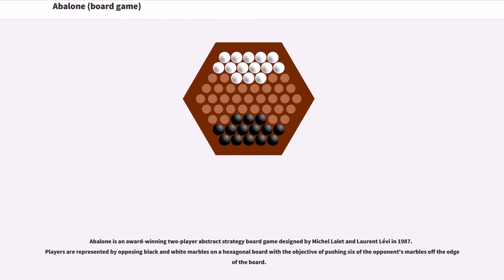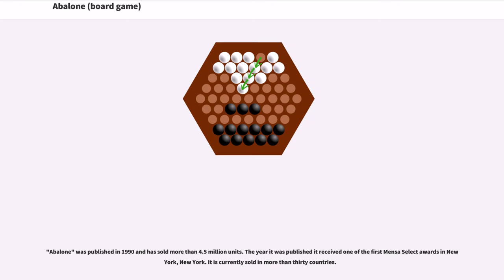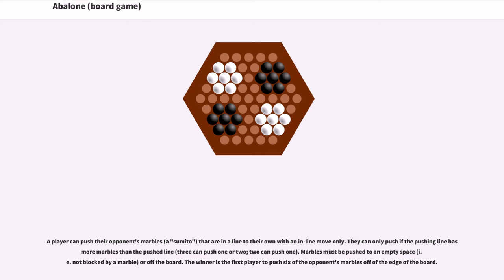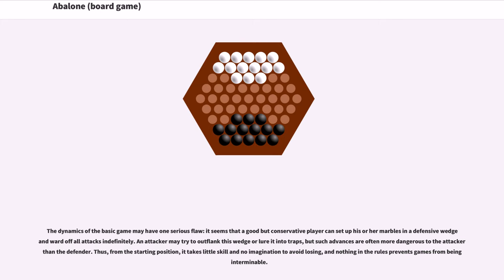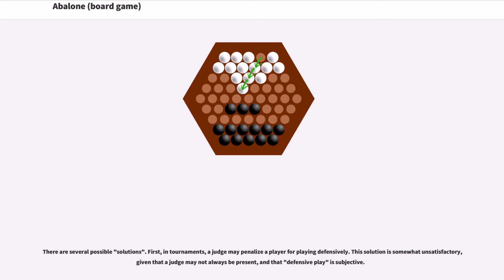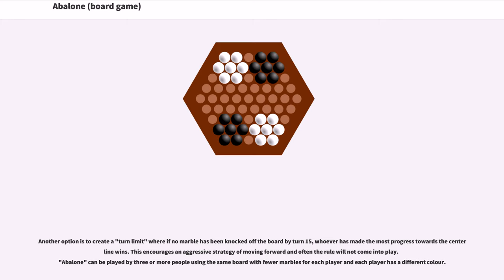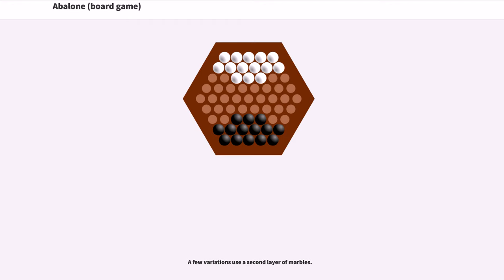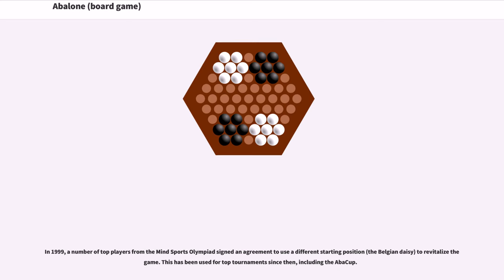Abalone (board game)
Abalone is an award-winning two-player abstract strategy board game designed by Michel Lalet and Laurent Lévi in 1987. Players are represented by opposing black and white marbles on a hexagonal board with the objective of pushing six of the opponent's marbles off the edge of the board.

The game is arranged similar to Chinese checkers but without starting spaces and with a "moat" around the edge of the board. Players start with 14 marbles instead of 10, there are only two "colors", and the starting arrangement is different. But the game also uses a hexagon with marbles and 5 pits on each edge.

"Abalone" was published in 1990 and has sold more than 4.5 million units. The year it was published it received one of the first Mensa Select awards in New York, New York. It is currently sold in more than thirty countries.

The board consists of 61 circular spaces arranged in a hexagon, five on a side. Each player has 14 marbles that rest in the spaces and are initially arranged as shown below, on the left image. The players take turns with the black marbles moving first. For each move, a player moves a straight line of one, two or three marbles of one color one space in one of six directions. The move can be either "broadside / arrow-like" (parallel to the line of marbles) or "in-line / in a line" (serial in respect to the line of marbles), as illustrated below.

A player can push their opponent's marbles (a "sumito") that are in a line to their own with an in-line move only. They can only push if the pushing line has more marbles than the pushed line (three can push one or two; two can push one). Marbles must be pushed to an empty space (i.e. not blocked by a marble) or off the board. The winner is the first player to push six of the opponent's marbles off of the edge of the board.